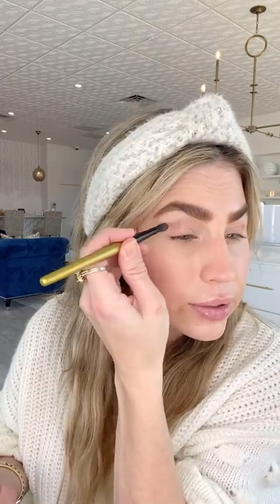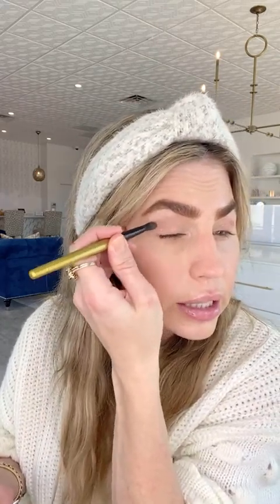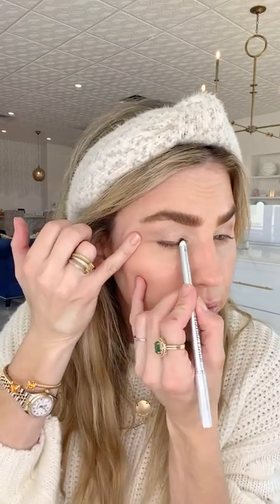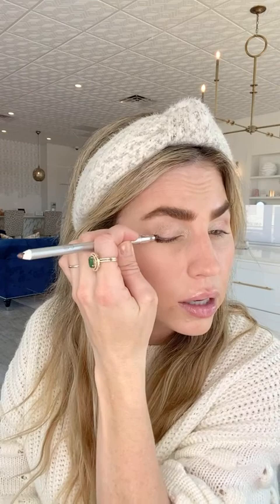Champagne Rosé Eye | Makeup Tutorial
A pretty makeup look using shimmery champagnes and pinks. Perfect for any celebration or every day! Watch & learn how easy you can perfect your rosé champagne eye with Gertie, Founder of Elevé Cosmetics.